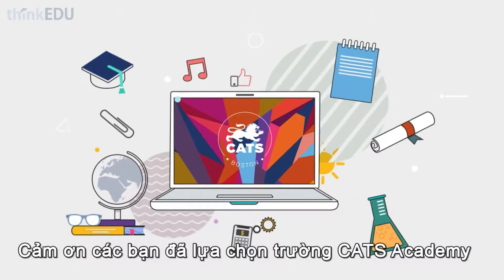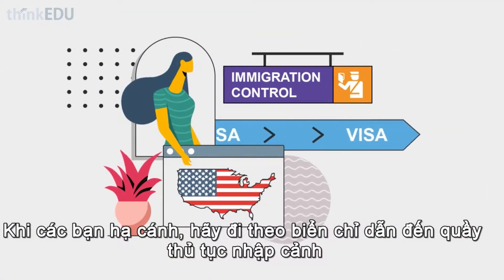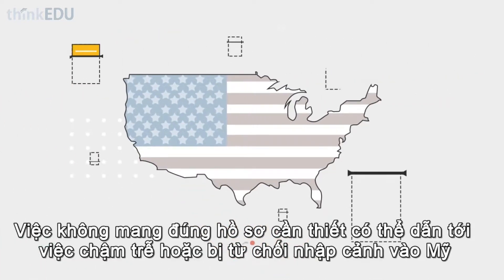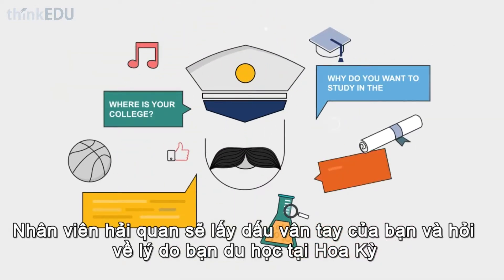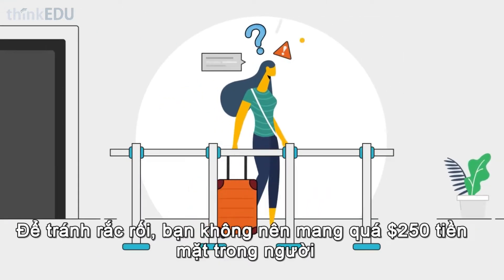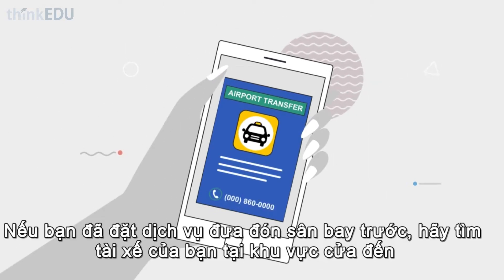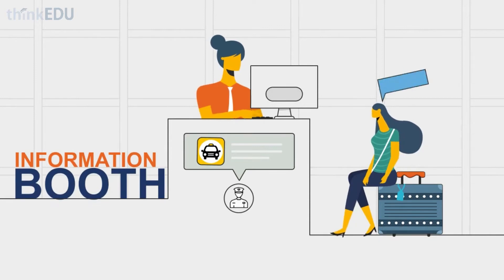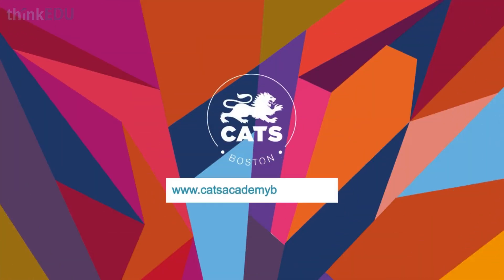🇺🇸Hướng dẫn nhập cảnh Mỹ trường CATS ACADEMY BOSTON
Các bạn học sinh đang không biết những quy trình, thủ tục nào và nên làm gì khi nhập cảnh hải quan Mỹ cũng như làm thế nào để đến trường Cats Academy Boston. Video này sẽ hướng dẫn chi tiết cho các bạn các bước và các thủ tục cần thiết khi bay đến Mỹ để du học nhé!

CÔNG TY TƯ VẤN DU HỌC ThinkEDU
🏢 168 Nguyễn Công Trứ, P.Nguyễn Thái Bình, Quận 1, Tp.Hồ Chí Minh, Việt Nam.